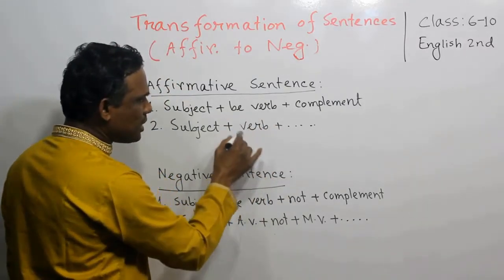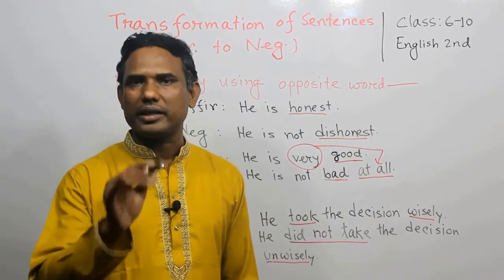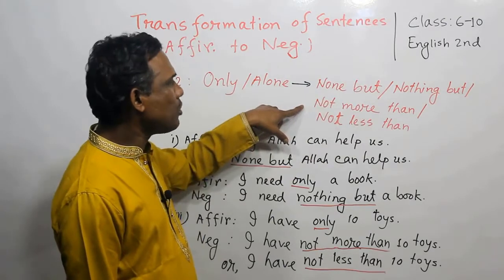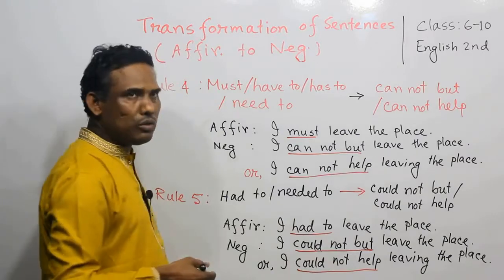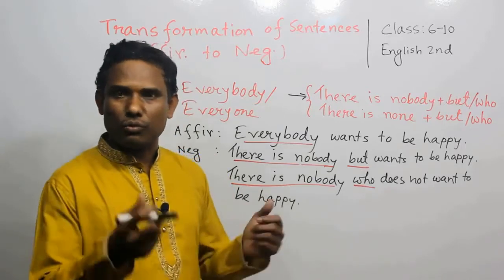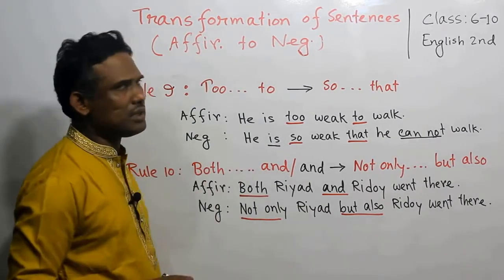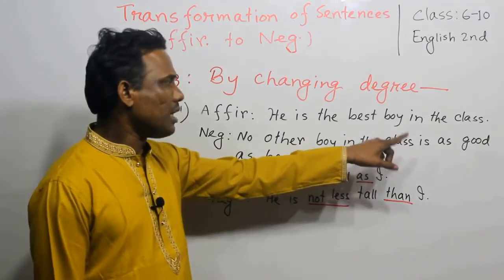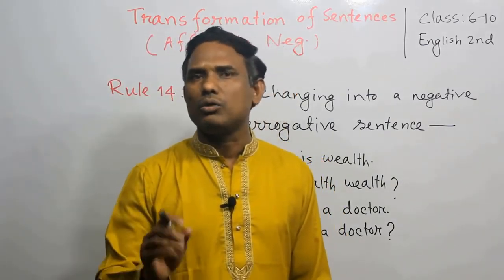Changing Sentences (Affirmative to Negative)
Md. Faydul Islam
Senior Teacher
Police Lines School & College, Rangpur